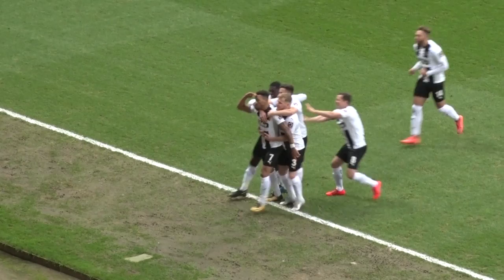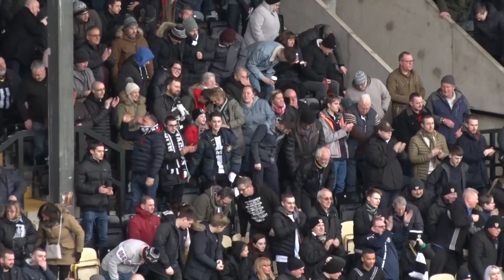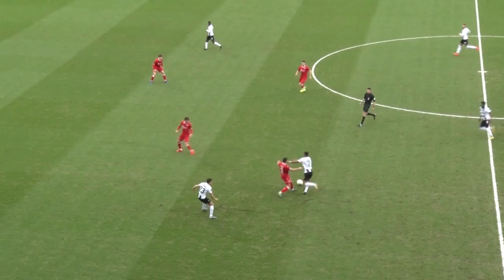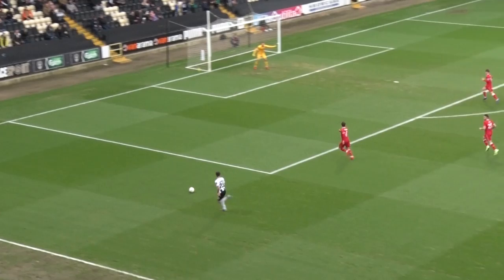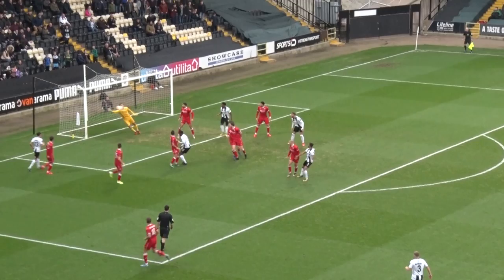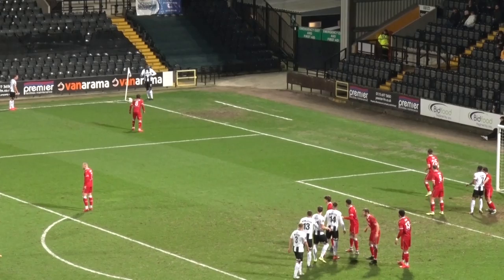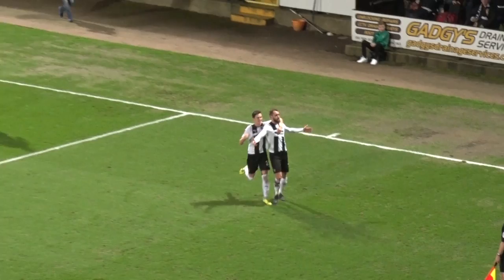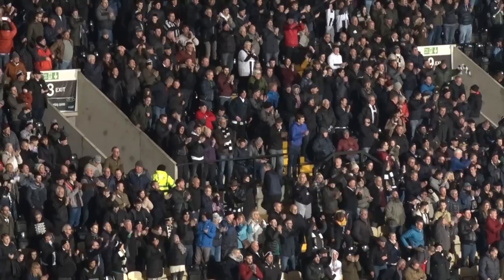Goals: Notts County v Bromley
Goals either side of half-time from Wes Thomas and Connell Rawlinson secured a crucial win over the Ravens.